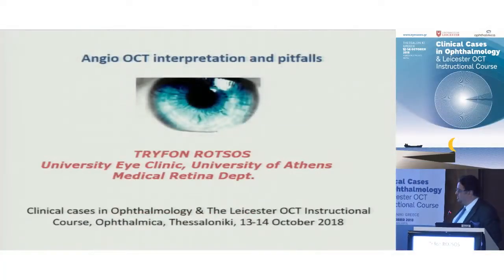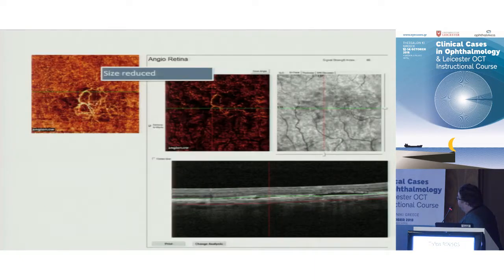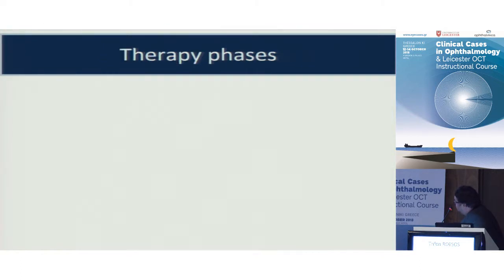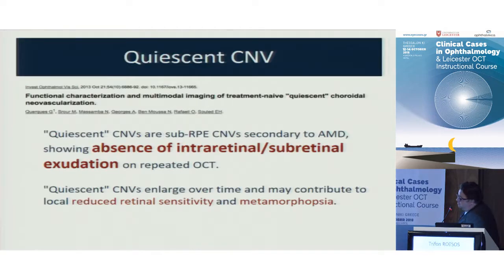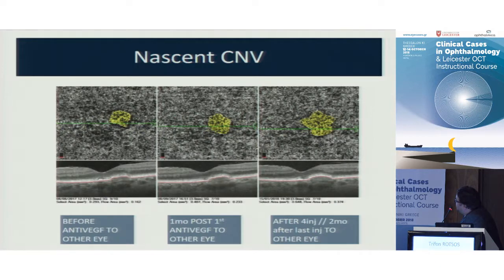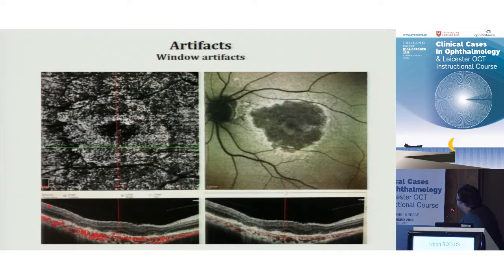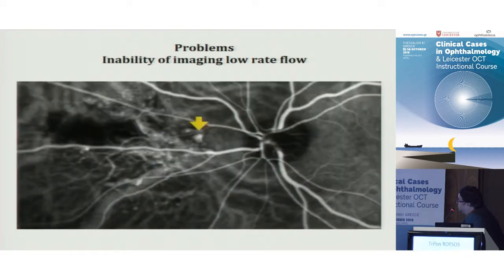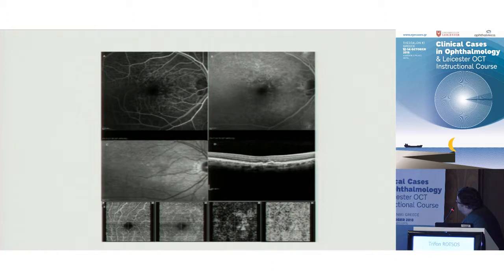Oct angiography interpretation and how to avoid pitfalls: Trifon Rotsos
The Leicester OCT Instructional Course

Χειρουργοί οφθαλμίατροι:

Σόλων Αστεριάδης
Αθανάσιος Βακάλης
Ζαχαρίας Ζαχαριάδης
Μιλτιάδης Μπαλίδης
Αθανάσιος Σουσούρας
Πάρης Τρανός
Δημήτριος Σακελλάρης